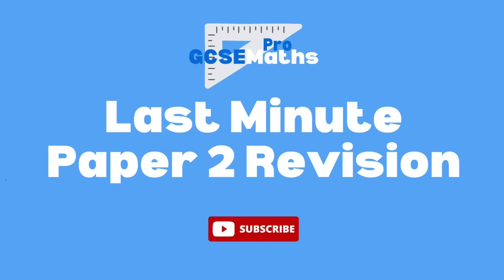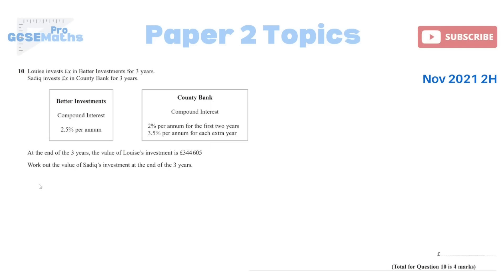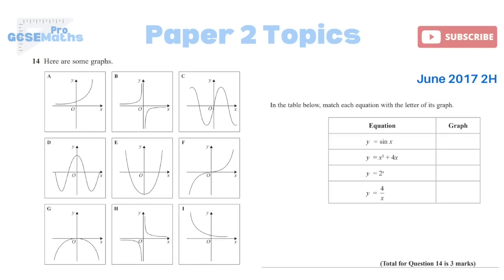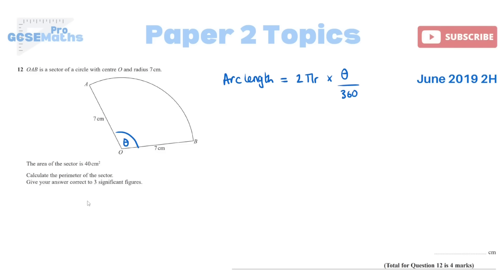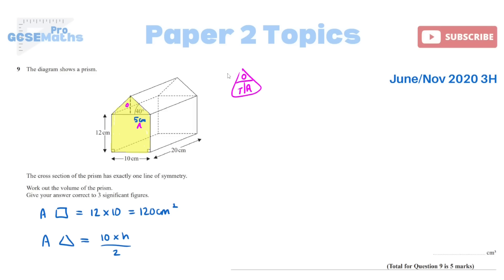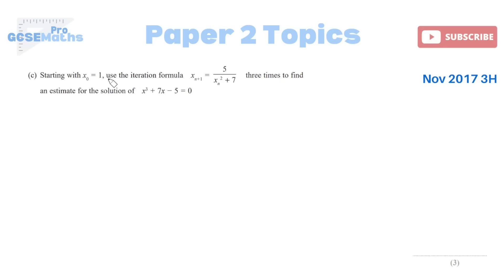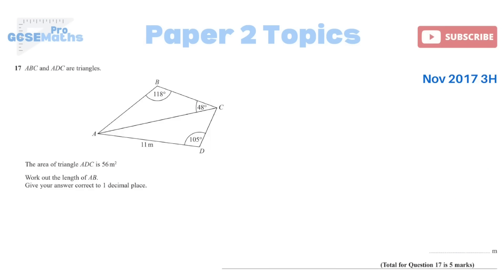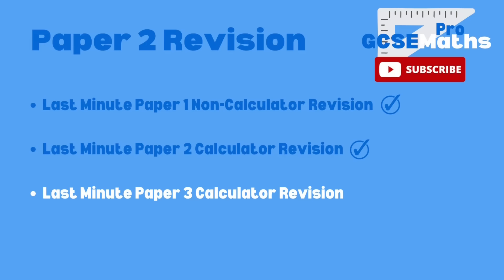Watch This Before Your GCSE Maths Paper 2 Exam! Final Revision Maths Calculator Paper 2 Higher Tier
You MUST KNOW how to answer these questions for your GCSE Maths Calculator Paper 2 TODAY! Last Minute Revision of error intervals, compound interest, recognising graphs, area & volume, iteration, upper & lower bounds, and sine & cosine rules.

HAVE YOU GOT YOUR SCIENTIFIC CALCULATOR??
Scientific calculator
GCSE exam pencil case
CGP Maths Revision Guide Edexcel (Higher Tier)
CGP Maths Revision Guide AQA (Higher Tier)
CGP Maths Revision Guide (Foundation Tier)

Timestamps:
0:00 Introduction
0:11 Q3. Error Intervals
1:14 Q9. Error Intervals
2:41 Q10. Compound Interest
5:31 Q14. Recognising Graphs
7:33 Q12. Area & Arc Length of a Sector
9:54 Q9. Volume of a Prism
12:08 Q15. Iteration
15:08 Q21. Upper & Lower Bounds
17:18 Q17. Sine & Cosine Rules

Welcome to the GCSE Maths Pro YouTube Channel! My name is Millie and I am a GCSE Maths tutor with 4 years experience.